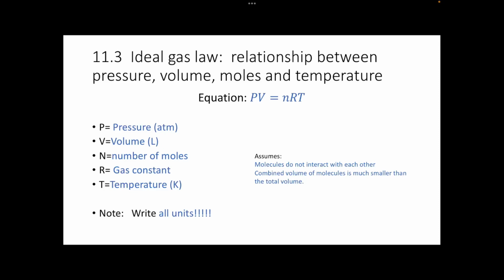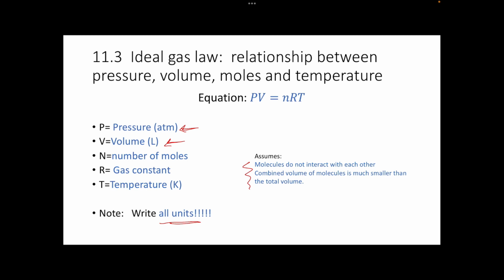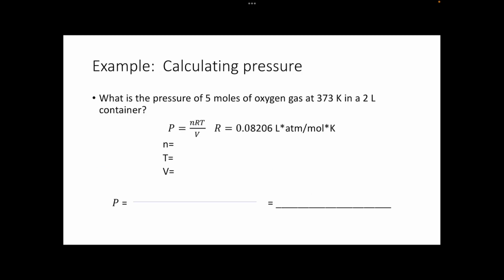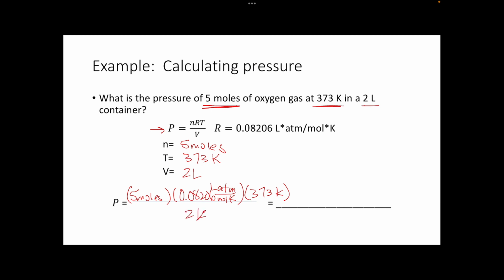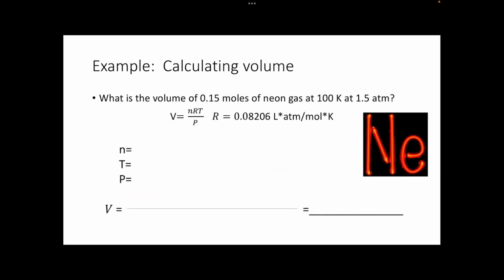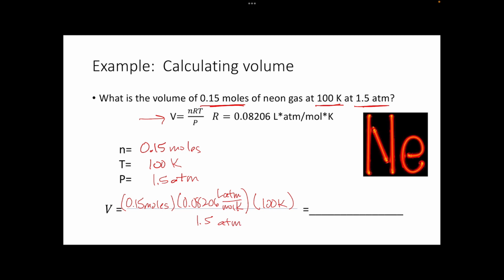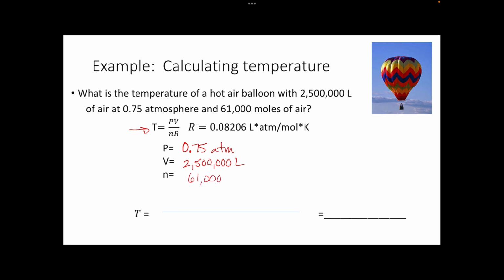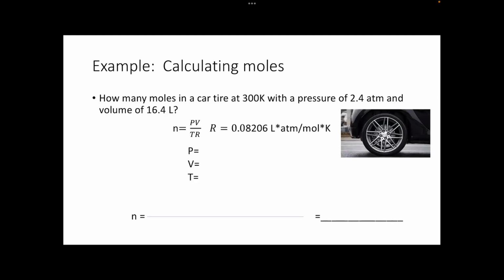11.3 ideal gas law